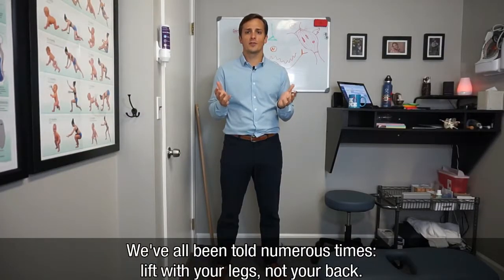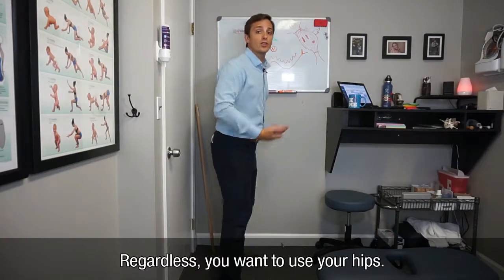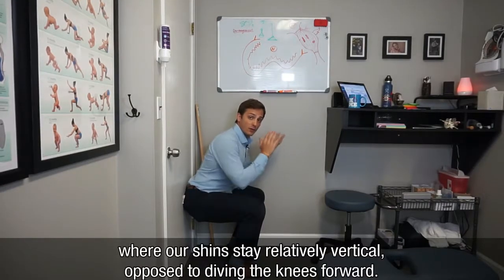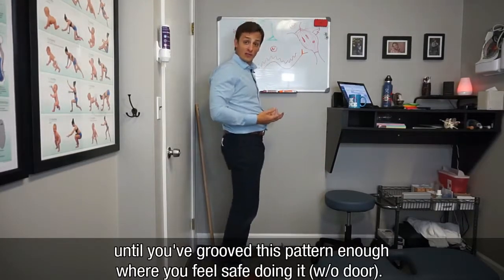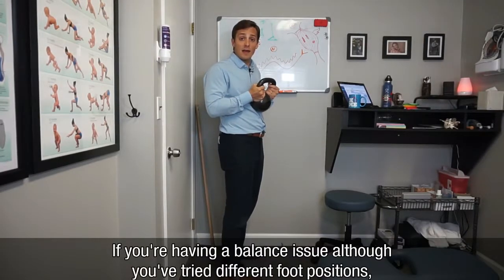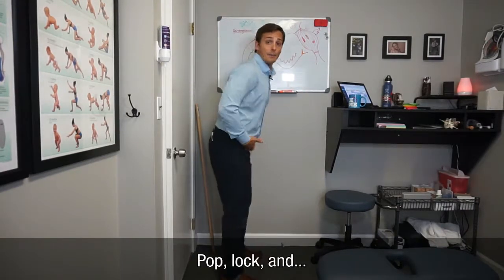Lift With Your Legs? No, Your Hips! | Chiropractor Plymouth, MI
➡️Lift With Your Legs? No, Your Hips! ⬅️ #60
A savvy little trick to help you learn how to lift with your hips, and not your legs or back where many back and knee injuries tend to occur!⠀
🔸WHEN SHOULD I USE IT?🔸⠀
Every. Single. Time. You lift anything off the ground. Especially, if it weighs more than 10 lbs.⠀
🔸WHY SHOULD I CARE?🔸⠀
Back pain is one of the most common complaints people show up with at a Doctor's office. And our health/medical system's lack of ability to treat and prevent back pain effectively has led to the current opioid epidemic. Band-aid treatments which cover up symptoms don't work because they're not addressing cause.⠀
The vast majority of people will experience back pain at some point in their life, and the greatest risk for injury is a previous injury. So, if you're one of the many that have or is currently suffering from back pain, the chances of it returning at some point is exponential -- it's a matter of "when," not "if."⠀
Don't be the person who "throws their back out" (where did it go? 🤔) from something as nominal as picking as picking up a pen off the ground. Bending forward is not inherently bad -- it's the accumulation of the bending, sitting, and forward postural behaviors that lead to, "the straw that broke the camels back."⠀
Without getting all high school physics on you, using this strategy -- the hip hinge -- greatly reduces the forces on the structure of the spine. By using our all our muscles in conjunction to stabilize and control in a mechanically sound position, we can lift more without compromising our boney structures!

Product Recommendations